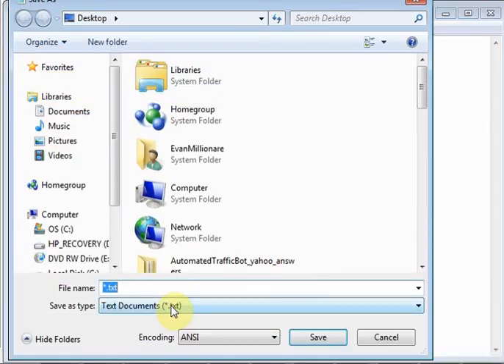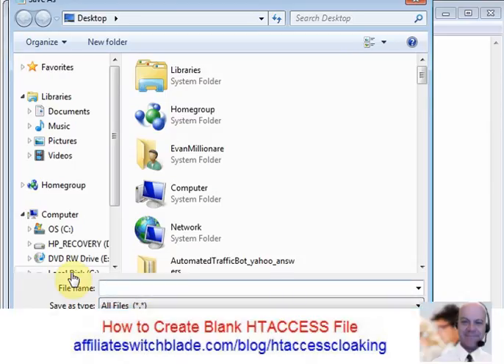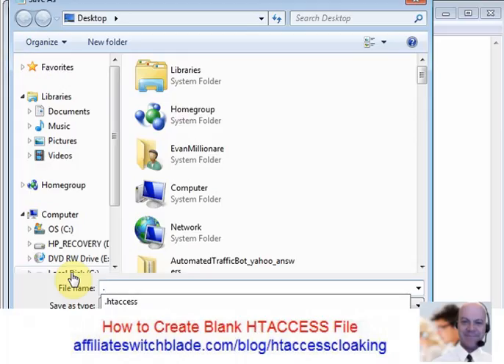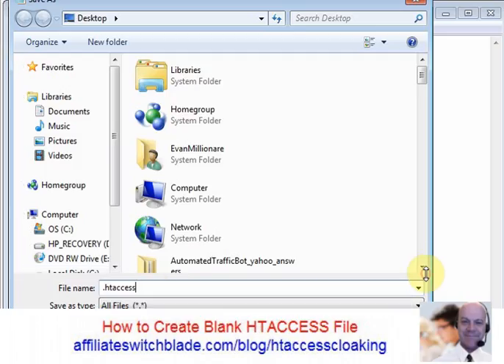How to Create Blank ➲ HTACCESS File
This video is going to show you how to create a blank htaccess file. To do so is very easy. This video demonstrates this process in Windows.

❶ Click the start menu button.
❷ Click notepad which opens a brand-new instance of notepad.
❸ Click   file - save as.
❹In the dialog box that appears make sure you
     select all files not text documents you literally
     name the file as  .htaccess  nothing before
     the period. That's critical.

When saving make sure all files (*.*)   is selected

If you're creating a blank htaccess in Mac you would use the software program called textedit which is the mac version of notepad.